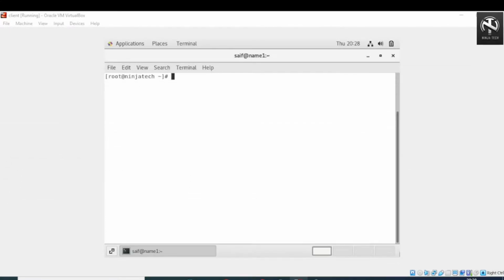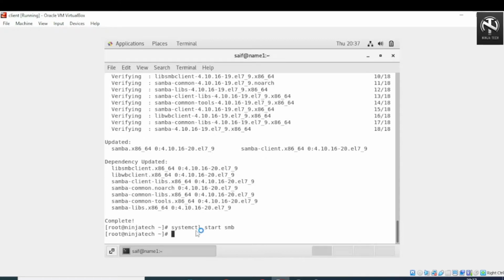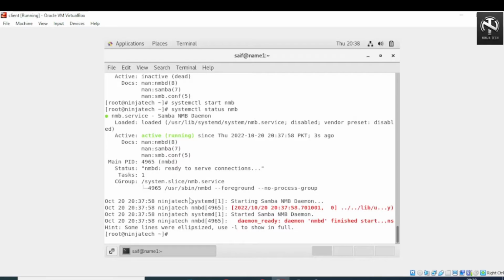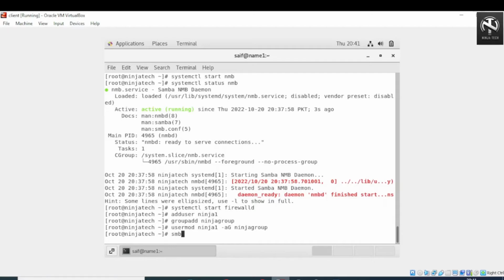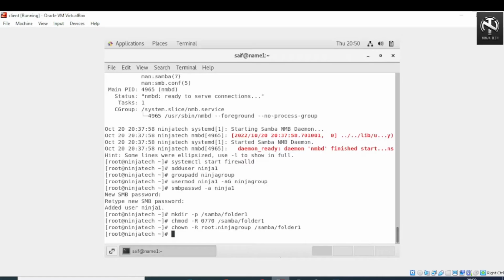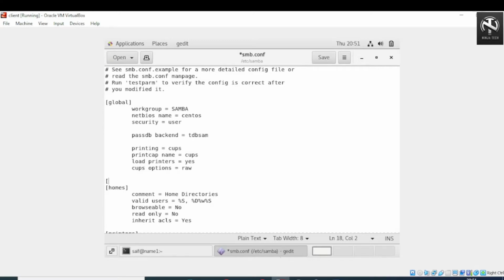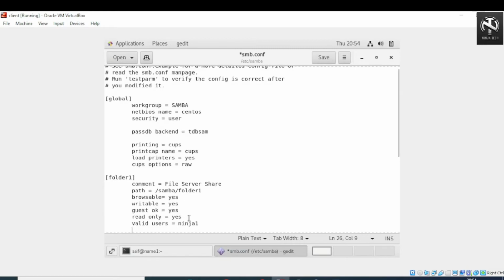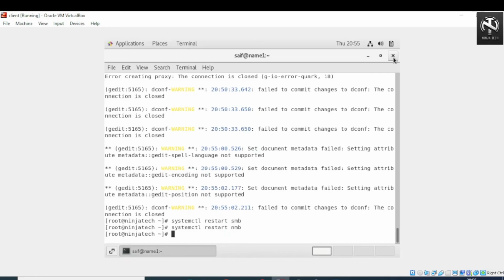How to Install and Configure SAMBA Server in Linux Centos 7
In this video, I have explained How to Install and  Configure  SAMBA servers in Linux Centos 7, Fedora, RHEL, and RED HAT platforms in a virtual machine or VMware.

Samba is a popular freeware program that allows end users to access and use files, printers, and other commonly shared resources on a company's intranet or the Internet. Samba is often referred to as a network file system and can be installed on a variety of operating system platforms, including Linux, most common UNIX platforms, OpenVMS, and OS2

✅  Direct Chapters

0:00   Intro
0:17   Install the Required packages
0:59   Start and Check the status of the samba server
2:17   Start the firewall service
2:36   Create New User
2:50   Create the Group
3:17   Add all users to the Samba Server Database
3:47   Create the folder and set their permissions
4:13   Add the folder to the group of users
4:30   Configuring The samba file
7:27   Save the configurations

engineeringfunda ✅ For The Help and Services